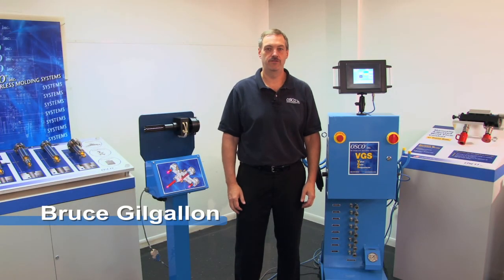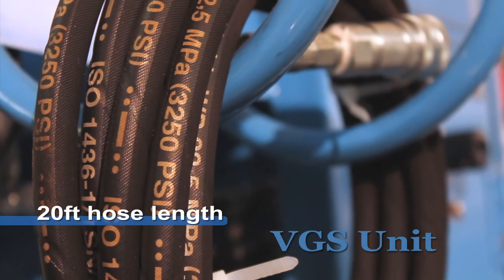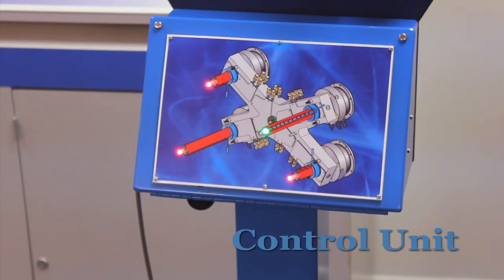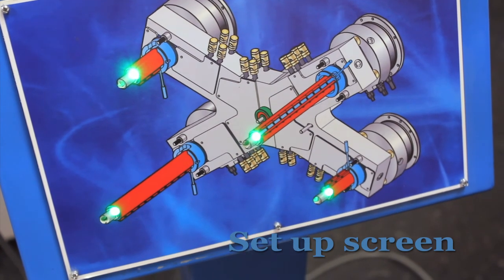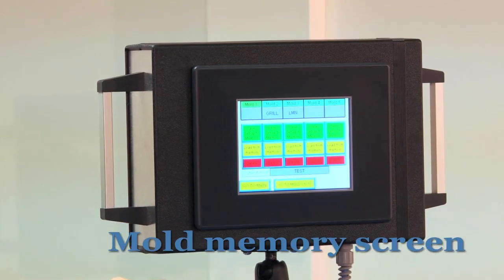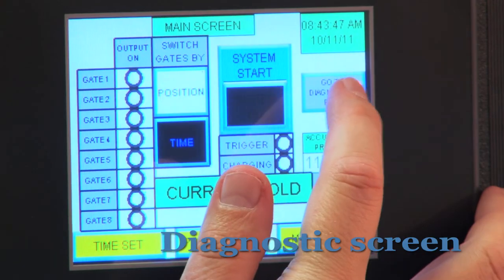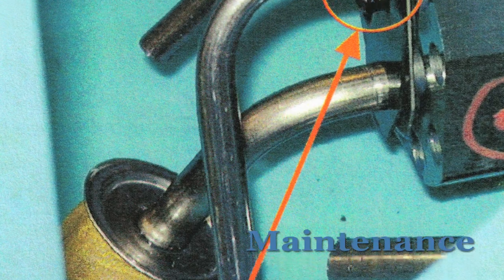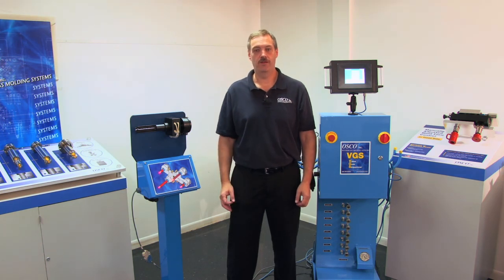Osco Systems Valve Gate Sequencer (VGS) Controller - Instructional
Bruce Gilgallon from Osco Systems in Michigan explains how to use the Osco Valve Gate Sequencer (VGS) Controller unit.